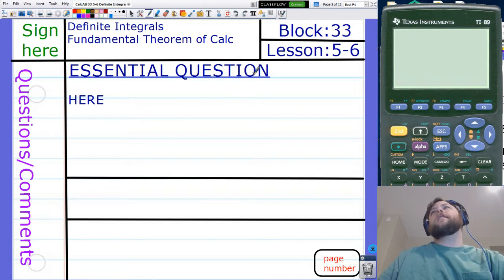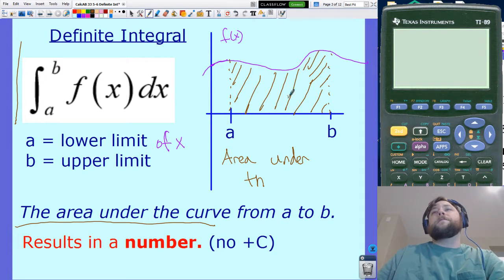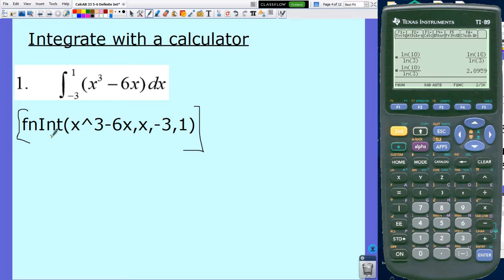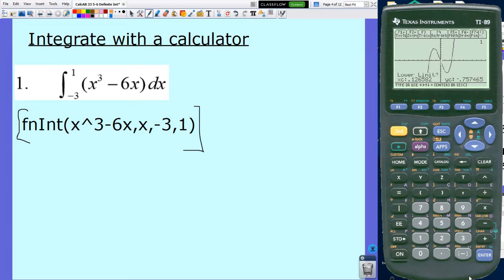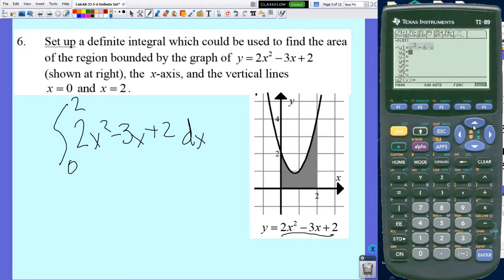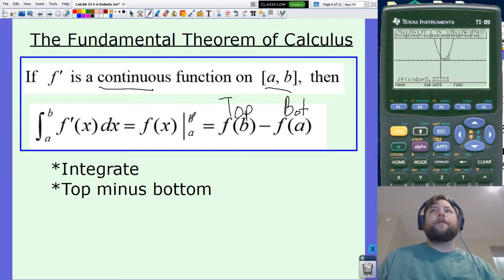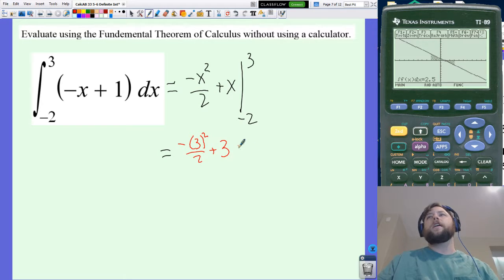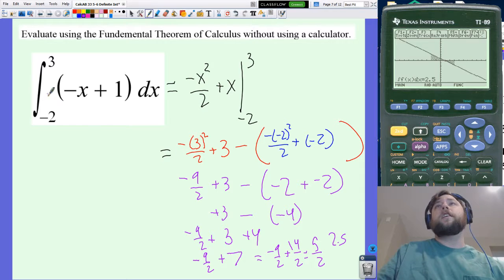CalcAB 33 5-6 Definite Integration, Fundamental Theorem of Calculus